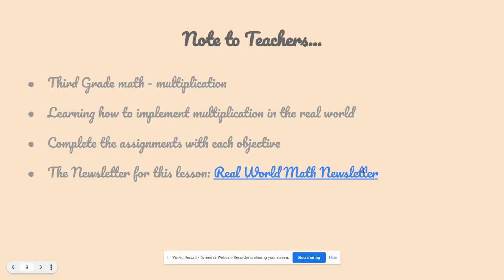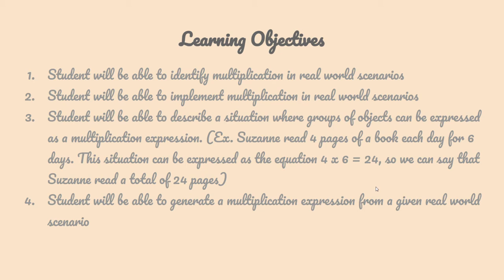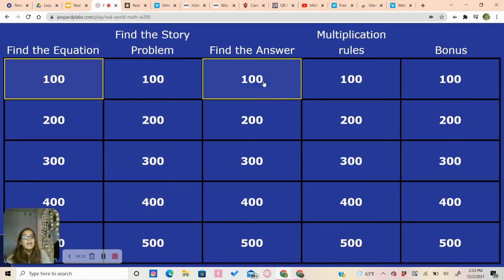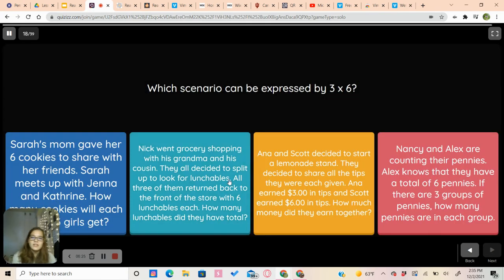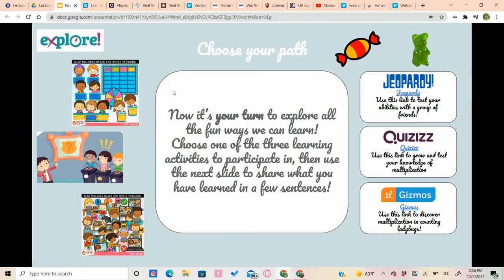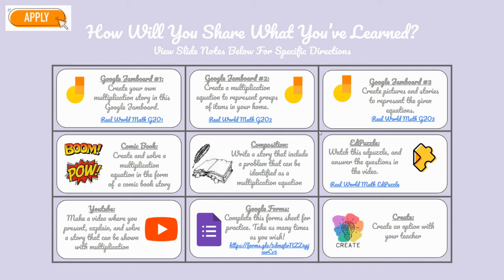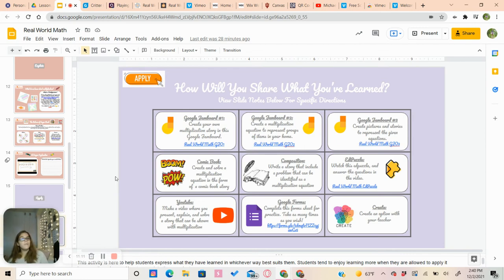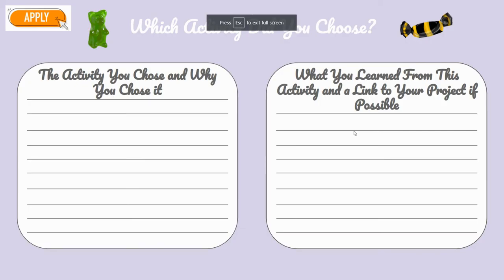Real World Math Lesson Module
This online lesson module is made to introduce third grade students into applying multiplication in their everyday lives.